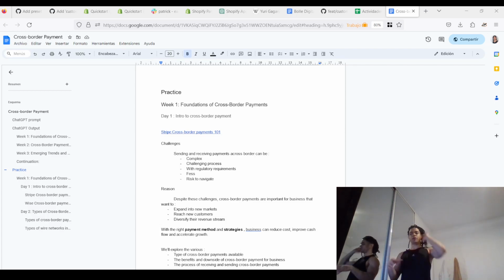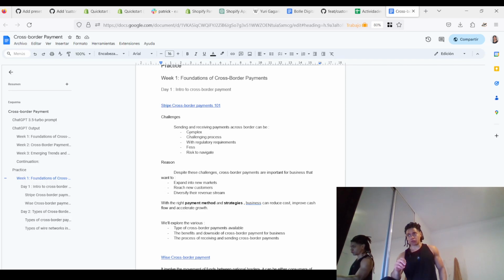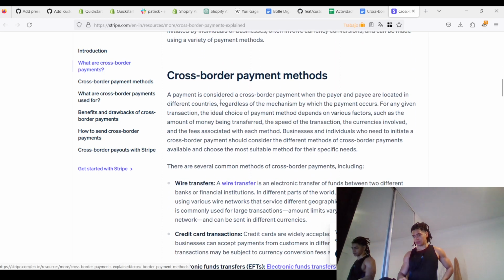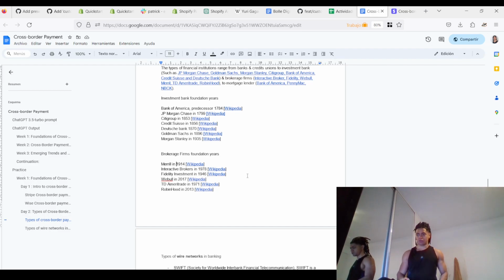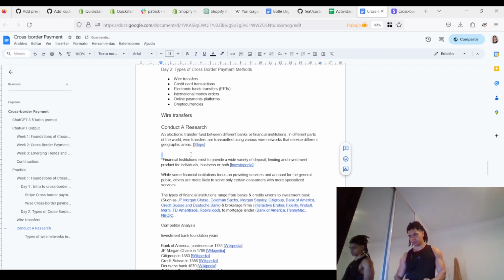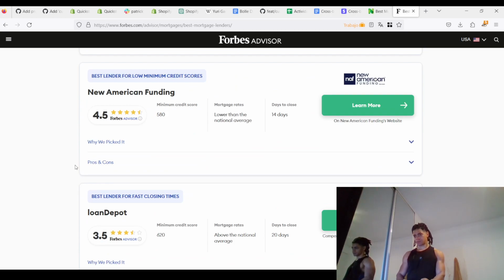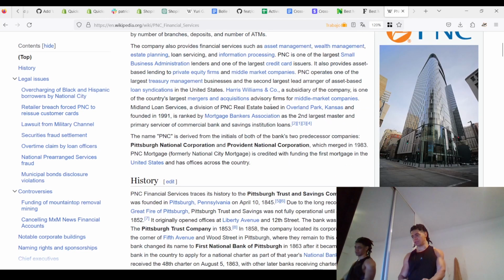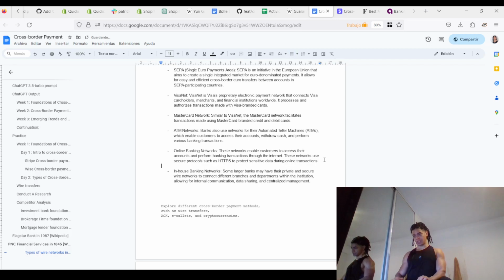Types of Cross Border Payments : Organize Wire Transfer as a Research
As part of my learning series from @stripe  @Wise

Giving structure to types of cross-border payments - Wire Transfer